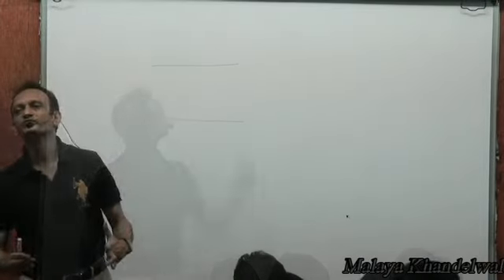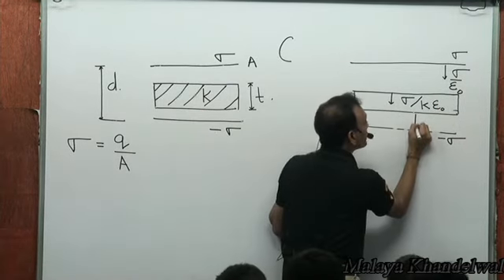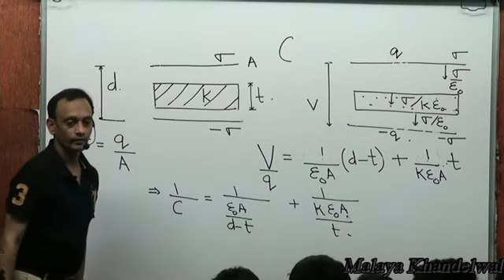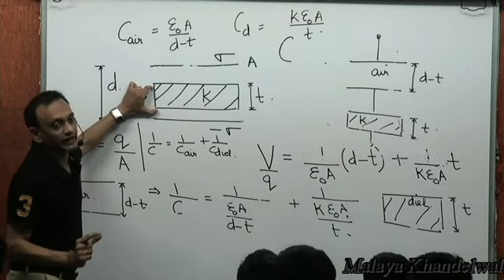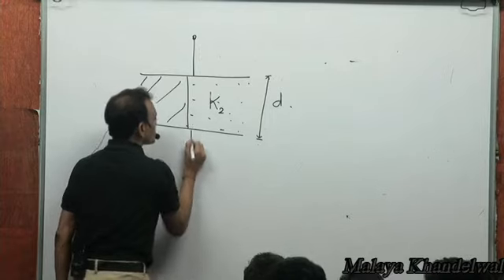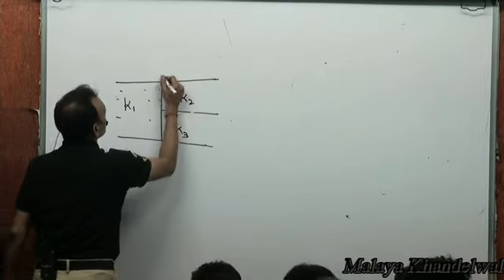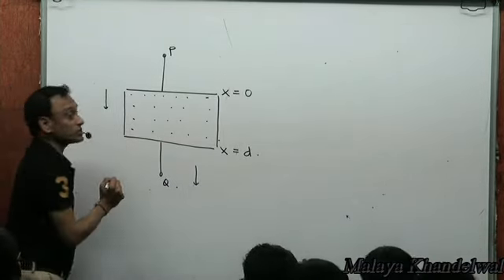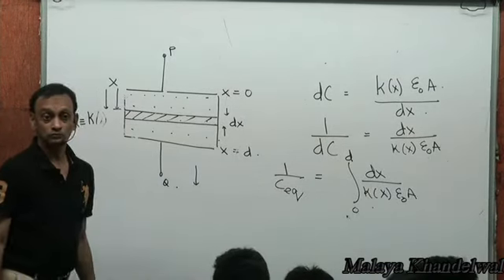Parametric Variations in Capacitors for JEE/NEET